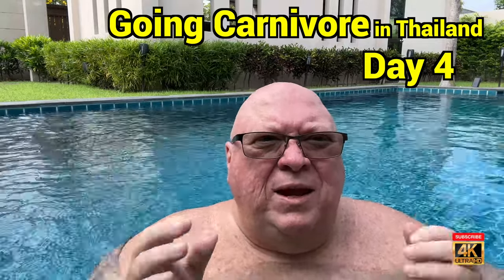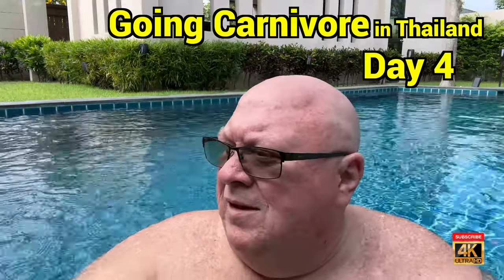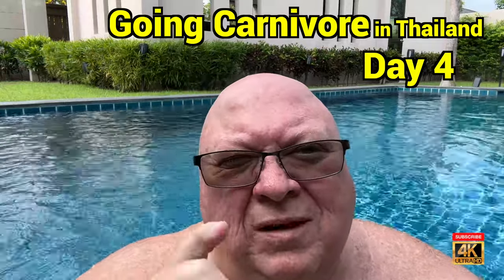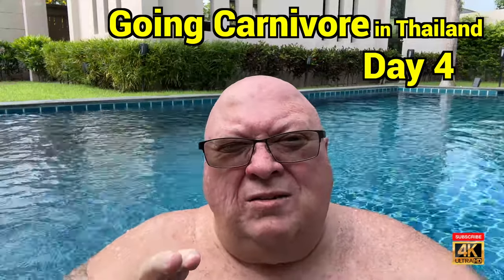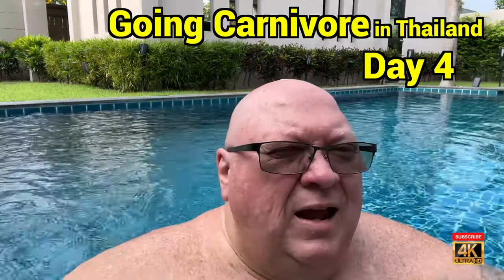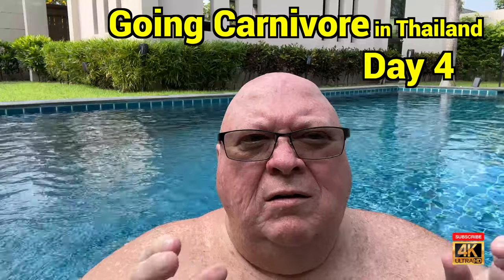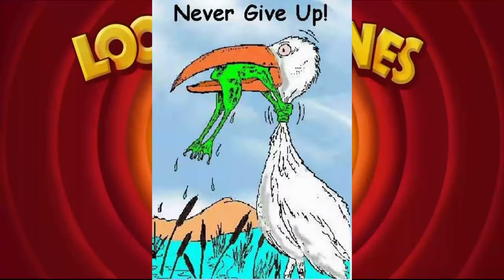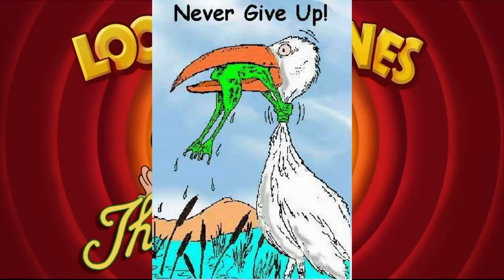Going Carnivore in Thailand - My Successes, Pitfalls, and Failures - Day 40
Twitter -  / mhanna500          Blue Checkmark Verified